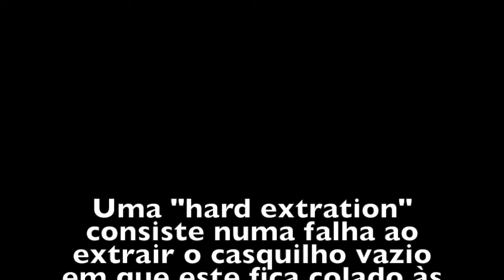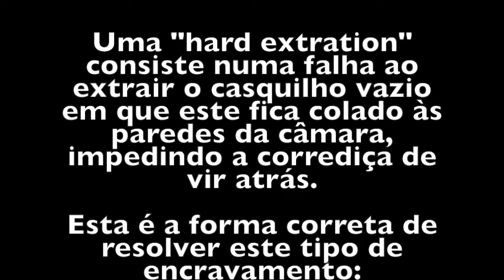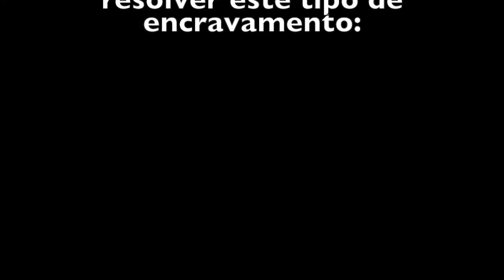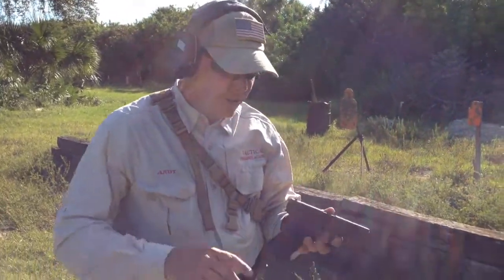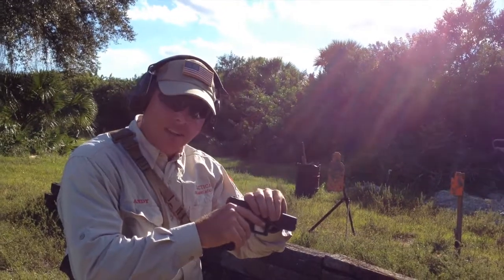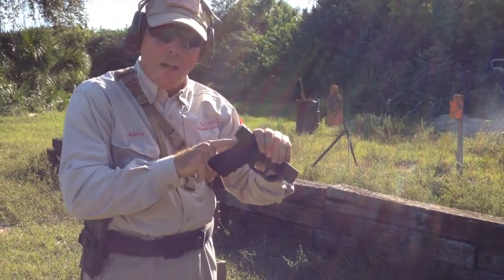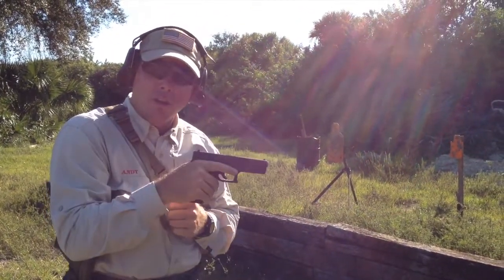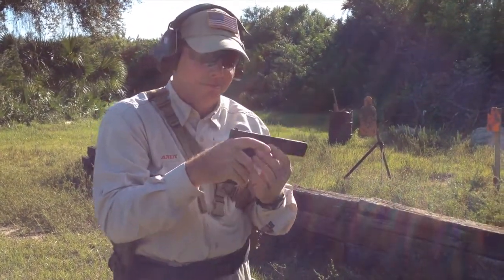Resolver uma "Hard Extraction"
Avarias / Encravamento - Hard Extraction, como resolver?

Miami - Fort Lauderdale - Clewiston.